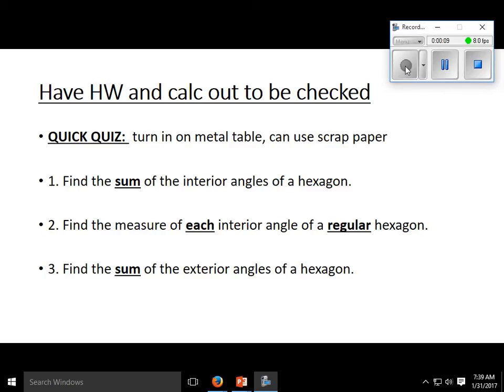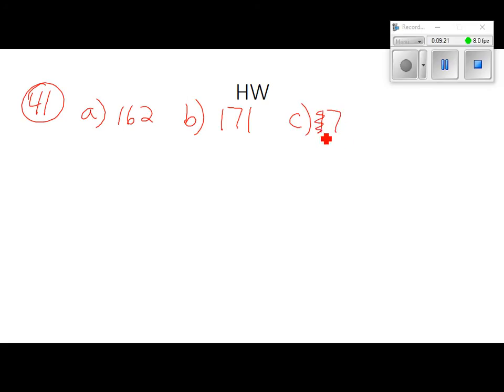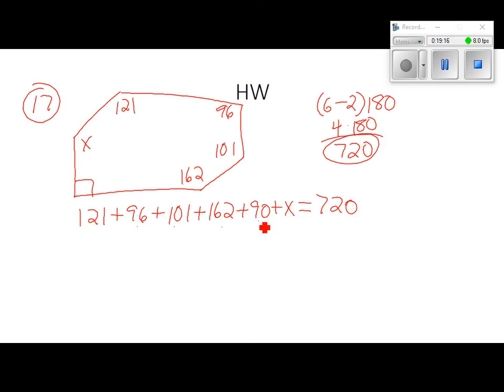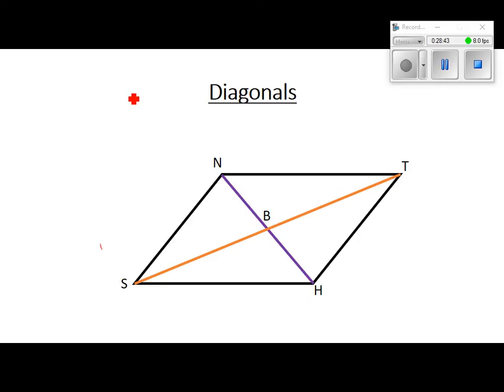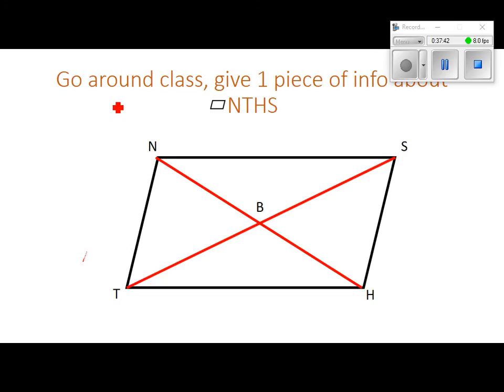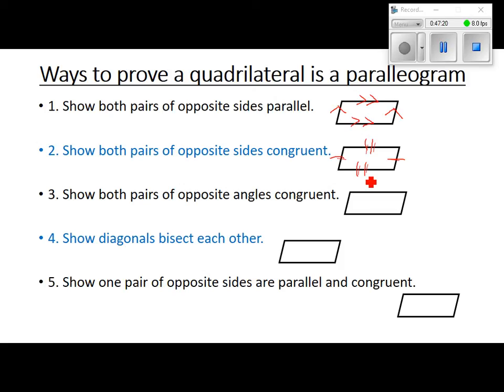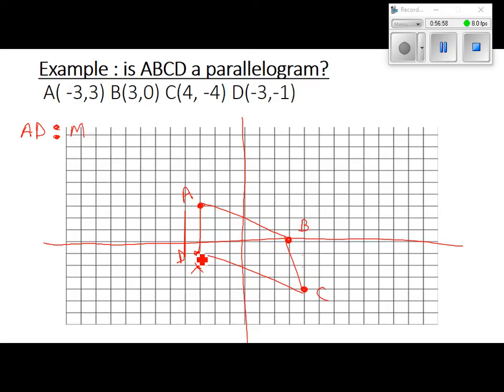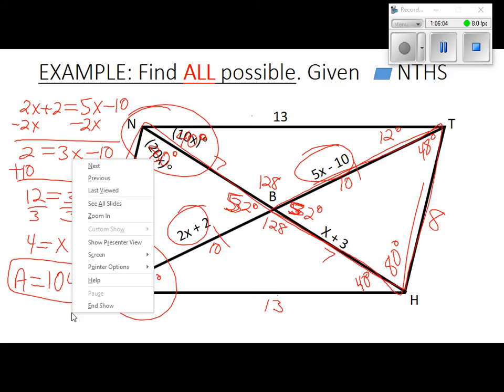video lesson 7 2 & 7 3 used 16 17